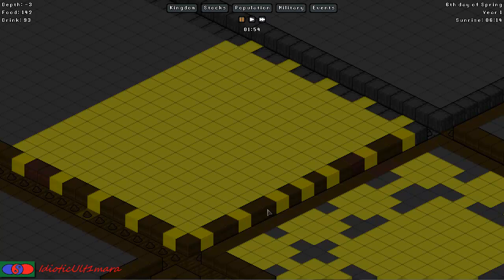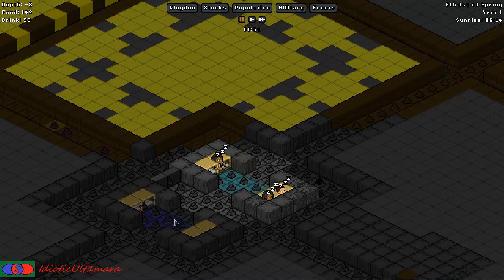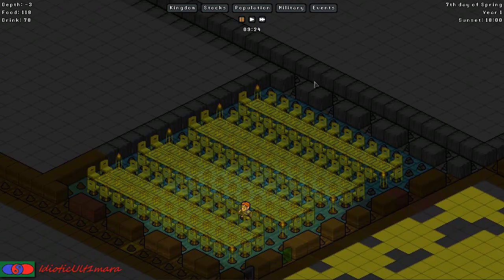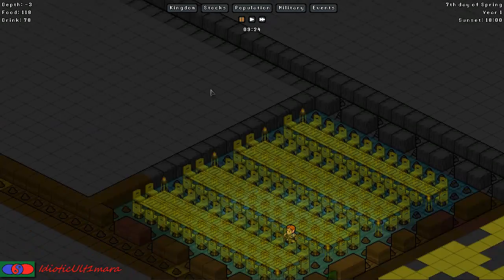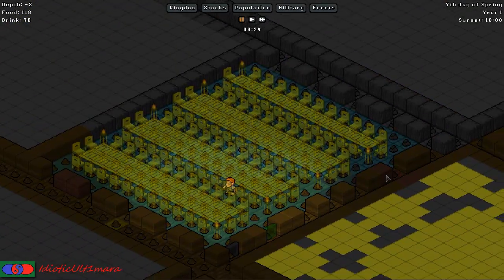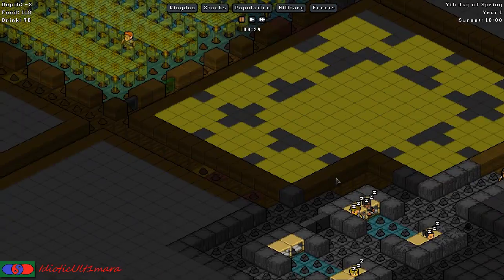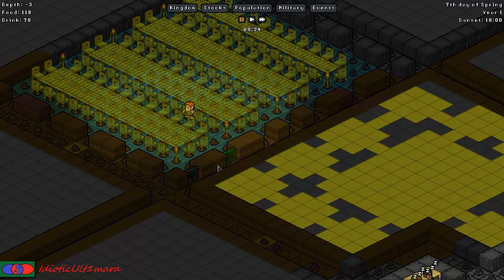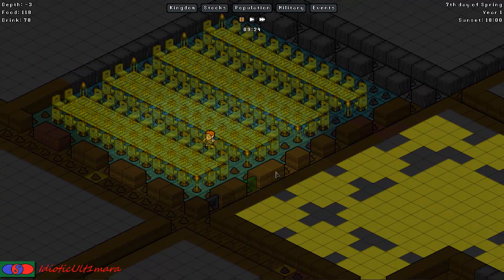IUP Gnomoria Tutorial (E008) Creating The Dining Hall